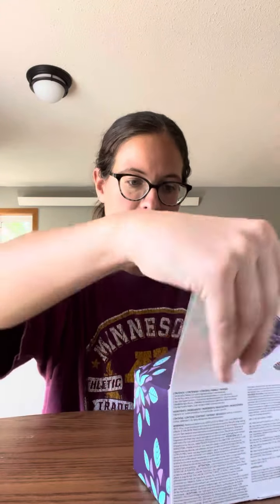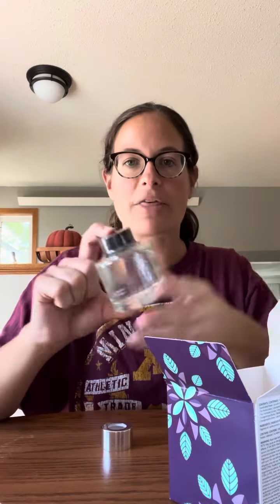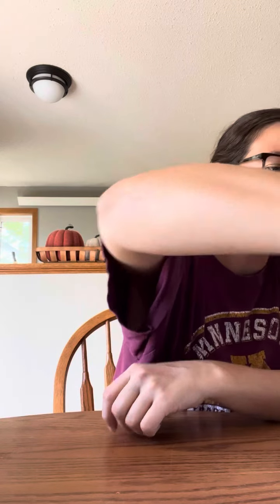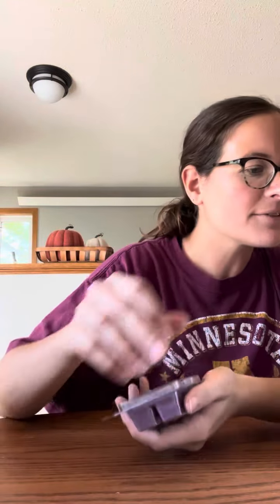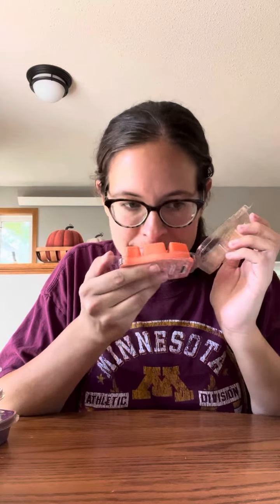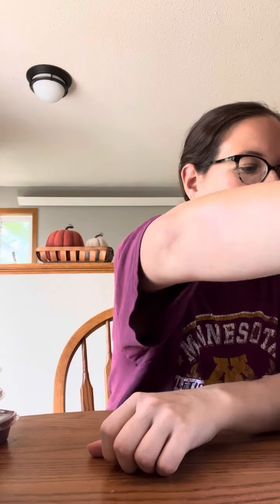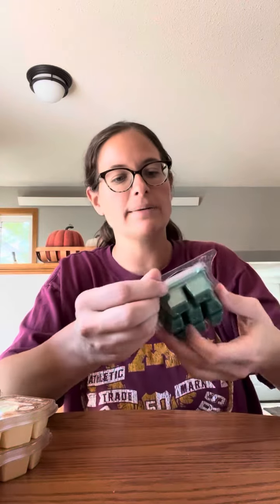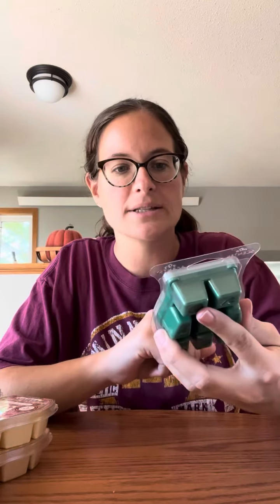Megan’s Scentsy Club! Because who doesn’t love a Club haul?! 💜